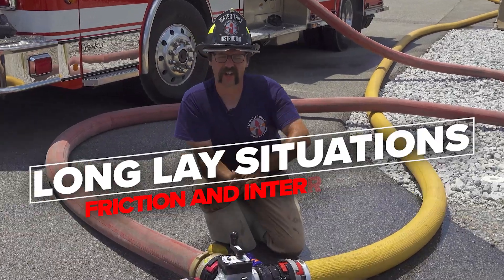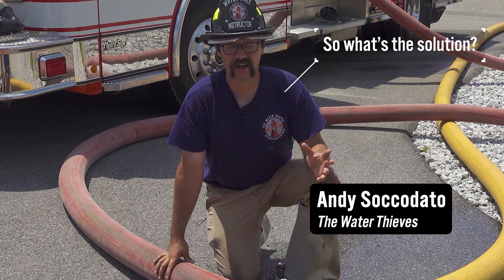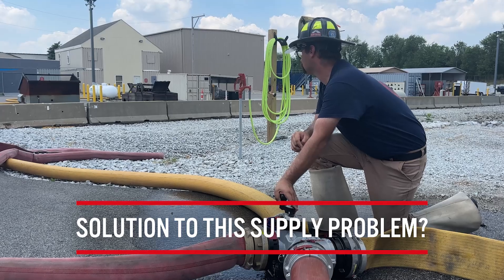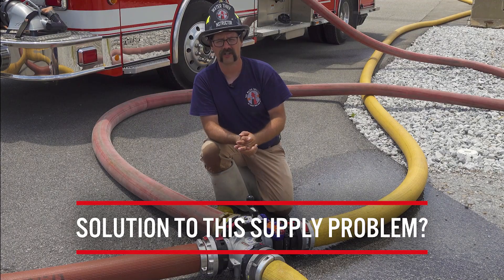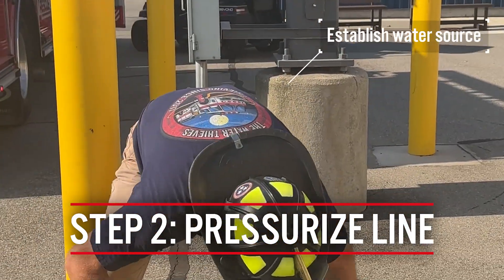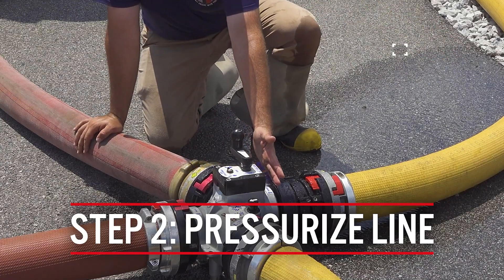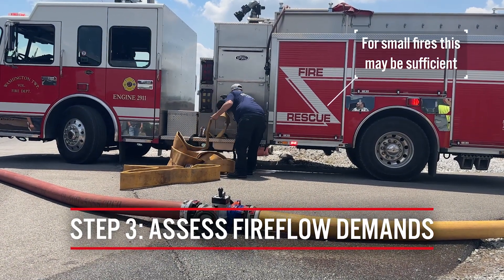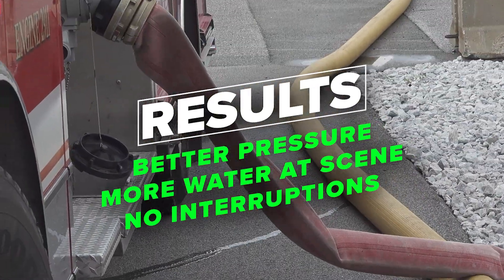In-Line Relay: Overcoming Long Lay Challenges with Four-Way Valve | Hydrant Water Supply (E2)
Download the tactical checklist! TFT.com/inline-relay

Andy Soccodato of The Water Thieves explains how to overcome long-distance water supply challenges on the fireground using the Oasis Hydrant Assist Valve for efficient relay pumping operations. Learn how to set up a split lay, overcome friction and then introduce additional engines without disrupting water flow to maximize firefighting efficiency.

Problem
Oftentimes we run into scenarios where we have long lays between our water source and our fire scene. This is typically a scenario where a single engine doesn't have enough hose to make it from the water source to the fire scene. Typically, the typical solution would be to employ some sort of relay pumping operation and have multiple pumpers in the supply line to boost the pressure throughout the entire length of the line. While that is a great option, some fire departments may not be able to put the necessary number of pumpers into a relay operation from the beginning of the deployment.

Solution
So here's another alternative way that we can use our four-way Oasis valve to overcome a supply problem. When we are dealing with long distances and in this configuration, we're using this valve as an in-line relay valve.
If you are looking to minimize friction in your relay system without interrupting the flow of water to your fire scene, utilizing the Oasis valve in this configuration is the solution to that problem. What it allows me to do is it allows me to get the relay operation in service and get water flowing initially, if and when available, become available to your scene. You can have them tie in to the Oasis valve and boost the pressure going to the fire. This essentially cuts down on the distance between each pumper, and therefore allows a higher volume of water to get to the fire scene where it's needed.

Step 1 – Set Up Split Lay
As you can see in our video, the first engine lays up towards the fire, dropping the Oasis valve at a starting point usually an intersection or somewhere close to where we are going to begin our forward lay to the fire. The second arriving pumper is going to reverse out from the four-way valve, and they're going to connect their supply line to the hydrant portion of the four-way valve. The part of the valve that, is labeled “Hydrant”. They then reverse out to the water source, essentially performing the Split Lay.

Step 2 – Pressurize Line
At this point the supply engine can establish their water source, whether it be from a hydrant or from a draft. And they're going to pressurize the supply line. Water is going to enter the four-way valve from the hydrant connection going straight through to the fire scene “To Fire Scene” port. In this scenario here essentially the supply pumper that is all the way down at our water source is connected to the hydrant inlet of the valve. And essentially all we have done is moved that hydrant inlet all the way up to where the four-way valve is. So water in this scenario is flowing straight through the four-way valve, as it would be if it were connected directly to the steamer port in the beginning phases of a traditional four-way hydrant valve operation.
Essentially what we are doing in this scenario is performing a Split Lay, which means half of the apparatus are performing a Forward Lay towards the fire, and the other half in the layout are performing a reverse out to the to the water source.

Step 3 – Assess Fire Flow Demands
Just like a traditional four-way hydrant valve operation unfolds, this set up this initial connection to the fire scene. Connection from the water source may be all that is required if the fire flow demands are not too terribly big or the length is not too terribly long.

Step 4 – Introduce Third Engine Without Interruption
However, if the fire flow increases and friction becomes a problem in our supply lay, we can have a later arriving pumper in this case the third due engine position towards the Oasis valve and make the connections to essentially tie into the relay operation without interrupting the flow of water to the fire scene. What this is going to ultimately do is it is going to reduce the total distance between each relay engine in the relay, and ultimately allow a higher volume of water to be delivered to the fire.